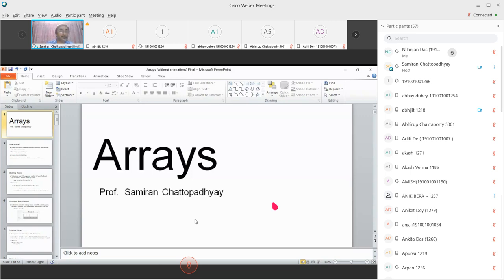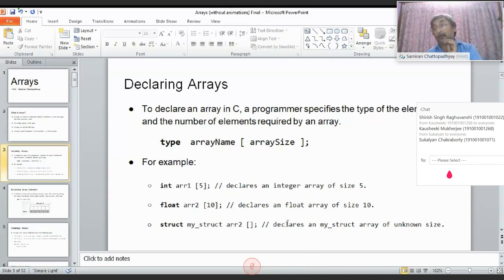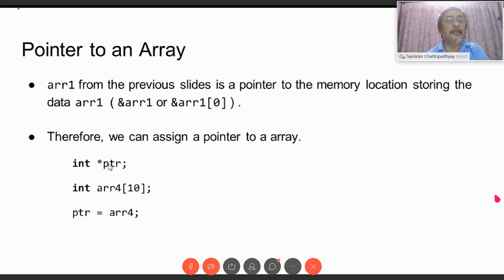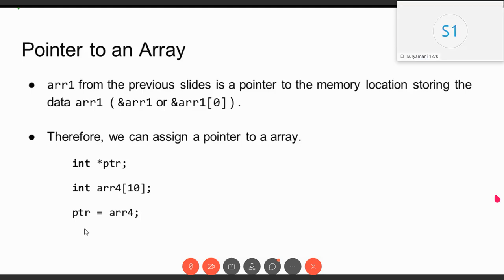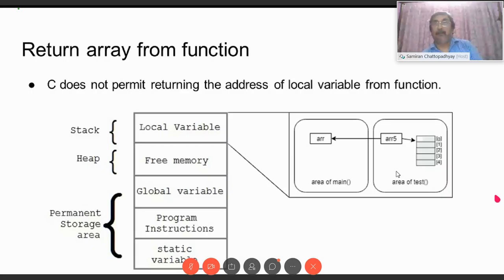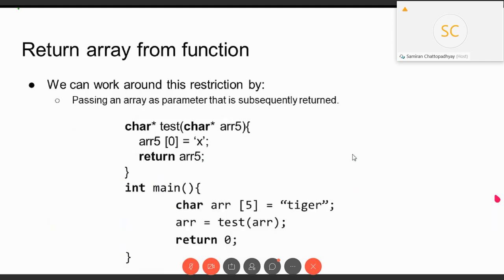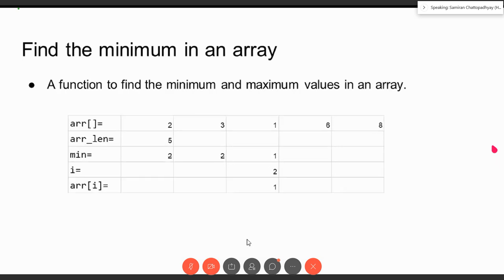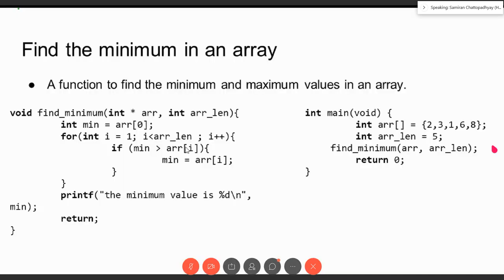Computer Fundamentals (18/05/2020)